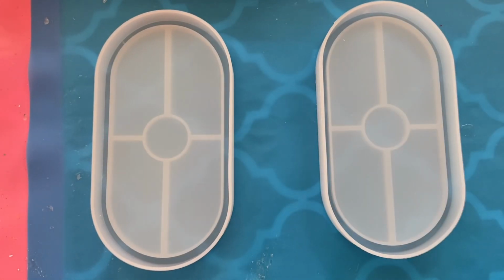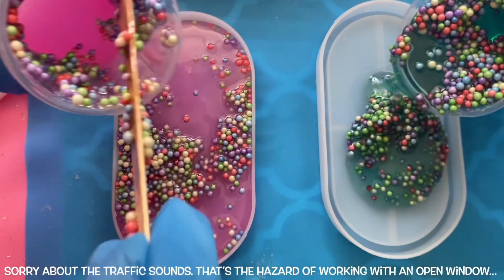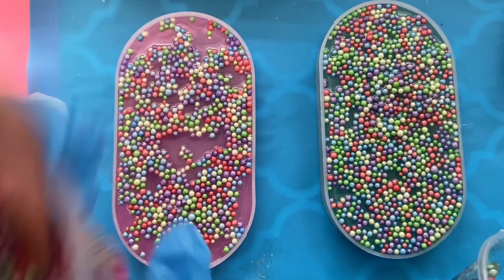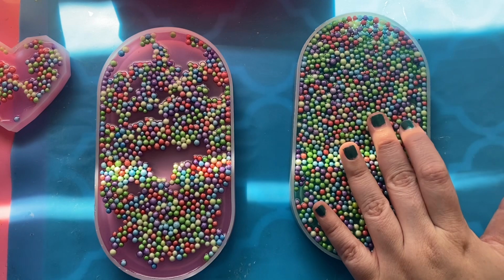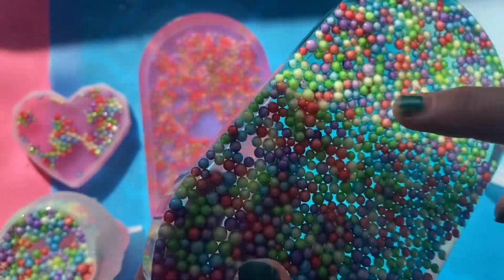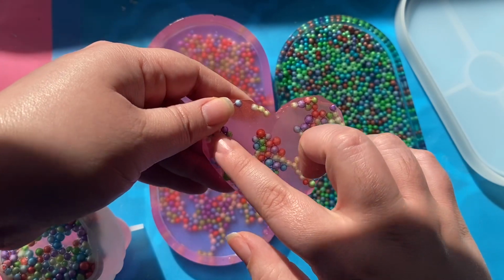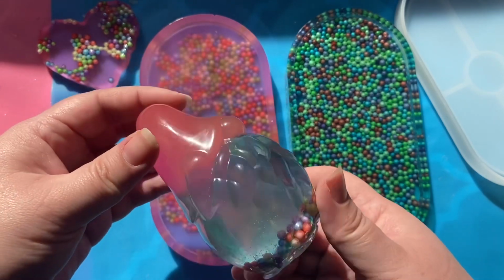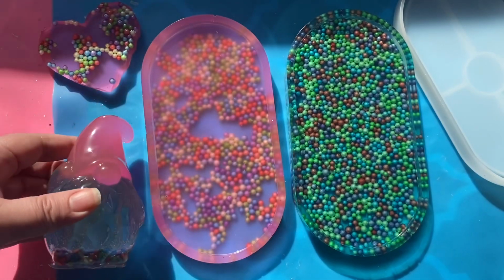What Happens When We Put Foam Balls in Epoxy Resin?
Hey! We’re back with another crafting video. Let us know what you think and leave your suggestions for future videos! :)

Ebay Shop
Etsy Shop
Kat’s Etsy Shop